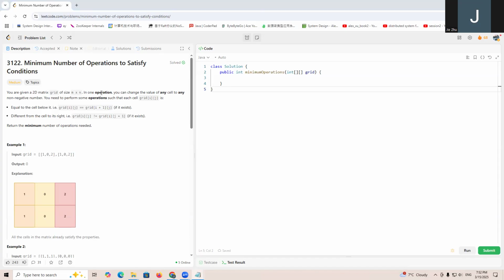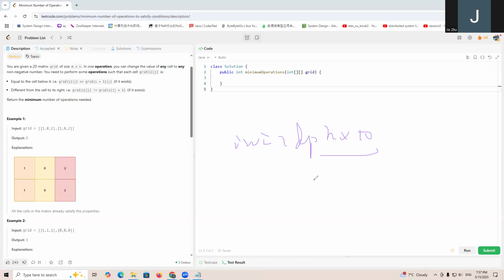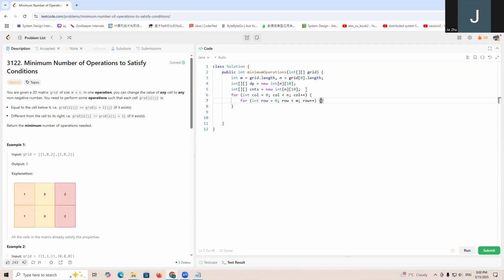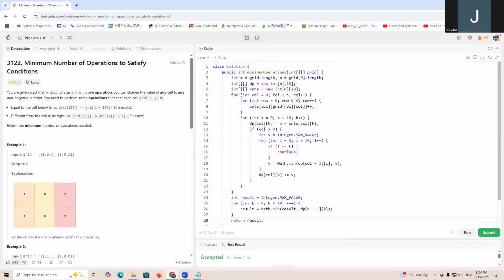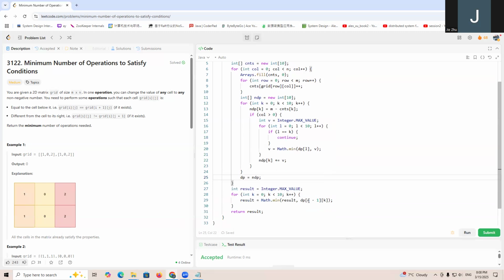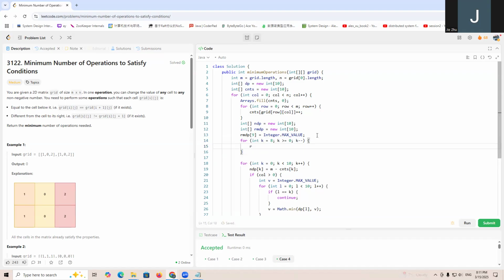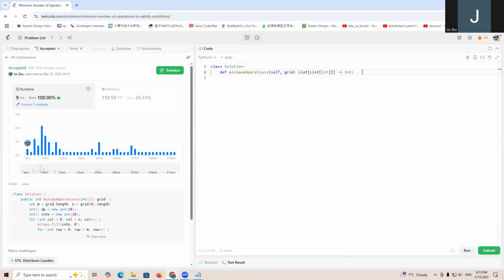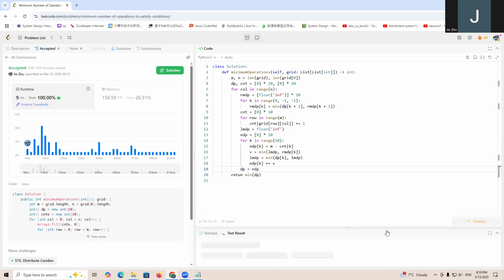3122. Minimum Number of Operations to Satisfy Conditions